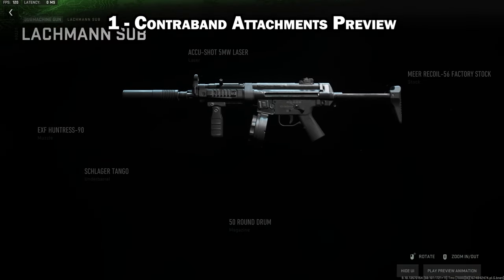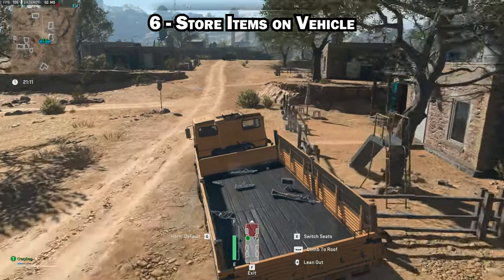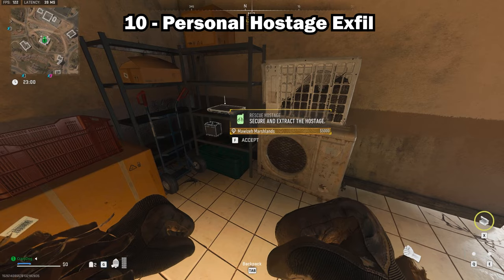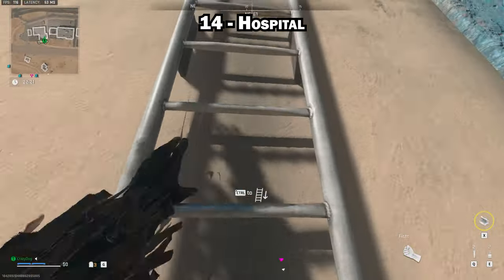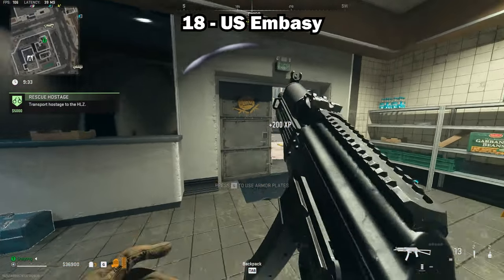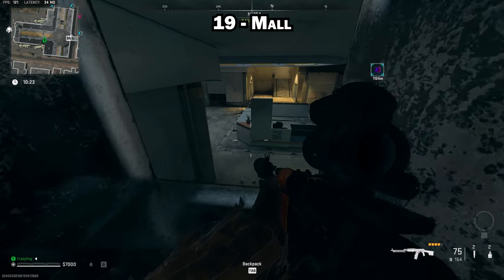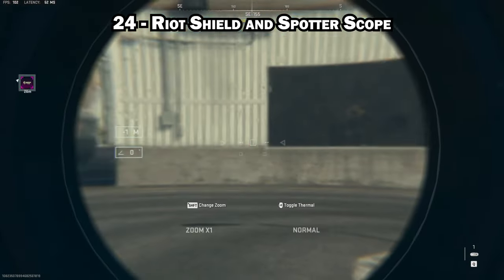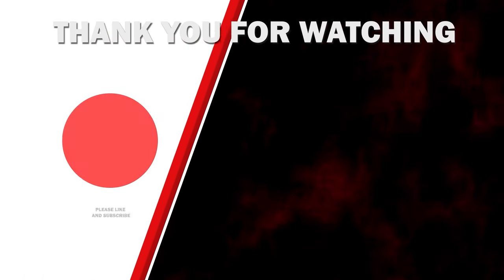The BEST Tips and Tricks Guide for Warzone DMZ Players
After playing Warzone 2 DMZ for countless hour, I compiled a list of top strategies, tips and tricks I constantly use during my Warzone 2 DMZ gameplay and that I wish I knew when I first started playing. In this video, I'm going to be sharing with you the best tips and tricks for Warzone DMZ players. Whether you're a beginner or a veteran, this guide has something for you!  All of the strategies, tips and trick shown can be used by solo Warzone 2 DMZ players or by full squads.

what is warzone dmz, what is warzone 2 dmz, what is dmz